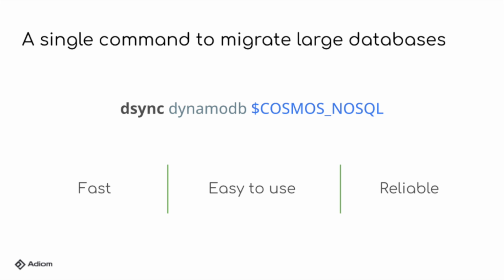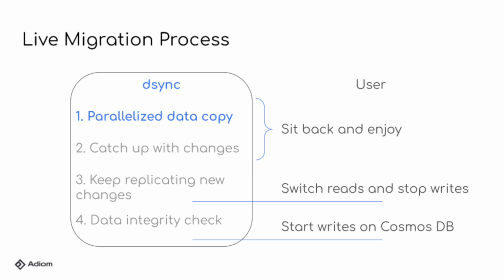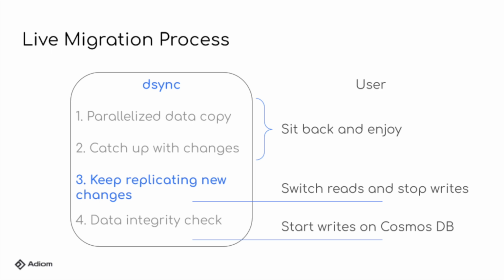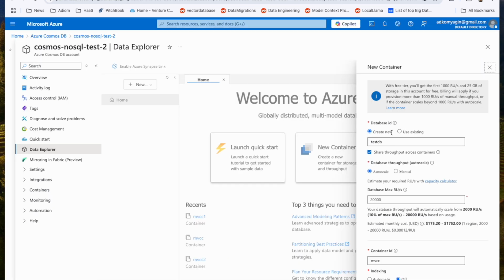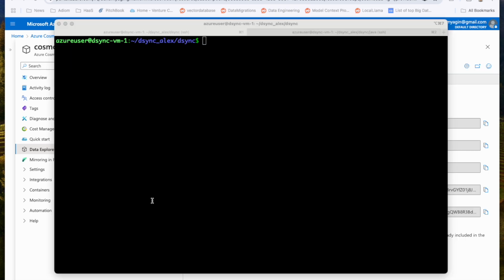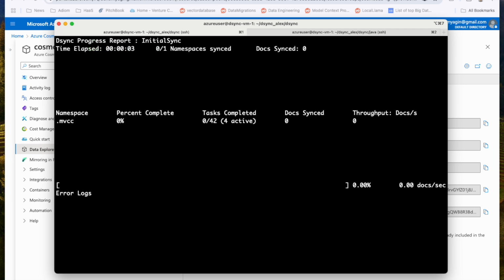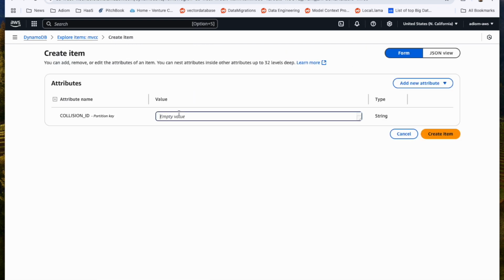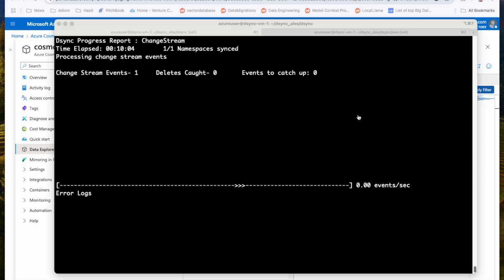Online Migration from DynamoDB to Cosmos NoSQL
Using dsync, we perform an online migration from AWS DynamoDB to Azure Cosmos DB NoSQL. No Cloud Buckets, import-export, Glue, Kafka or Spark involved. Just a regular VM.

Adiom's dsync is a simple, fast and reliable open-source solution for database migration and replication.